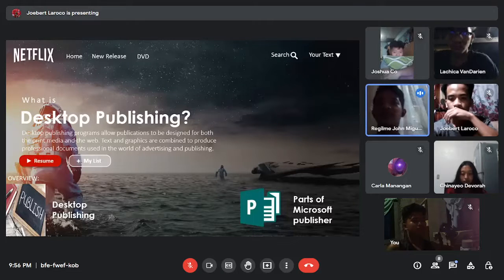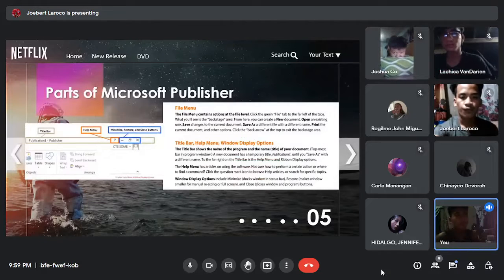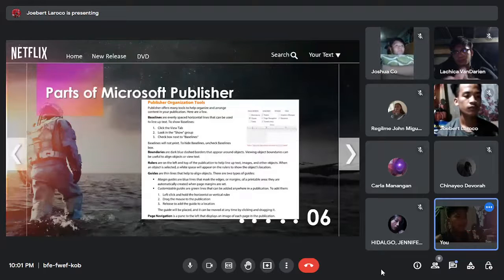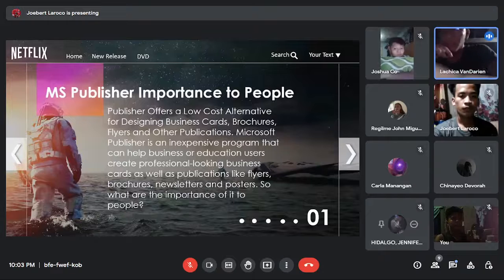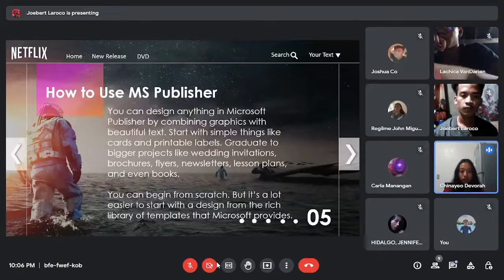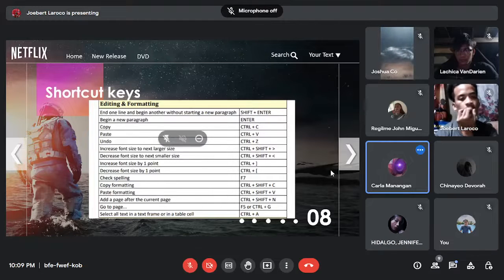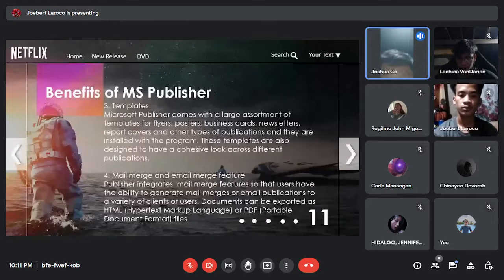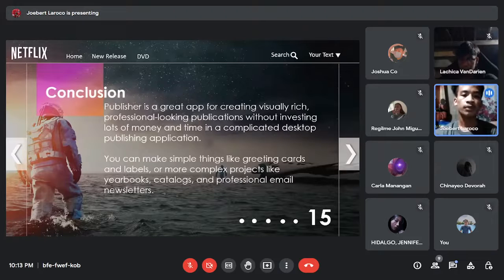Microsoft Publisher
SUBJECT: CC101 - Intro to Computing
Topic: Microsoft Publisher
Leader: Pae, Gleonmarc Kenn

1. Bolos, Ash jon
2. Co, Joshua
3. Laroco, joebert
4. Regilme, John Miguel
5. Lachica, Van Darien
6. Hidalgo, Jennifer Lou
7. Manangan, Carla
8. Chinayeo, Devorah
9. Nardo, Ryan John